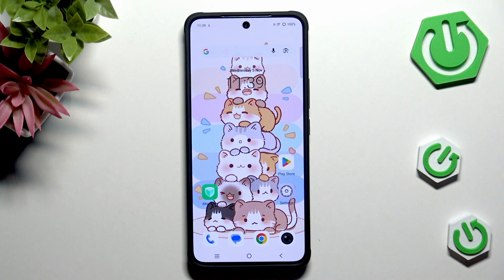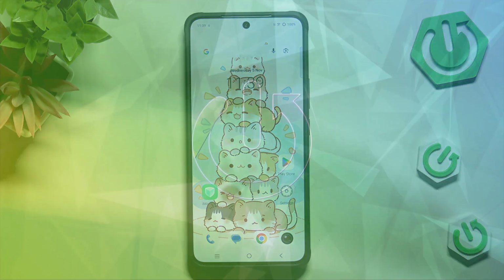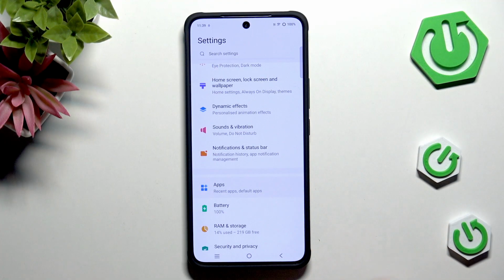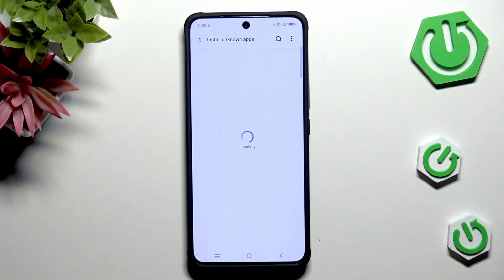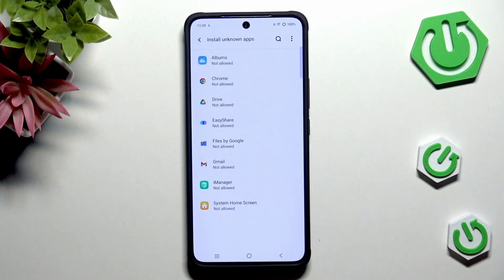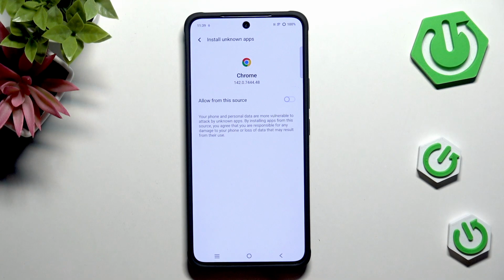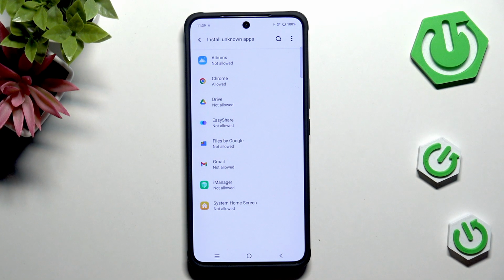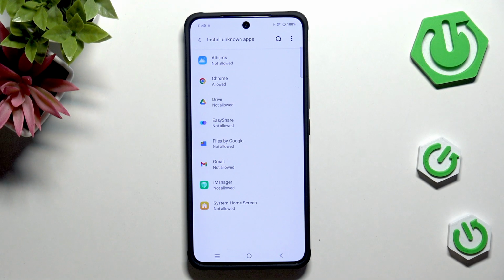VIVO V60E – How to Allow Unknown Sources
In this short video we show how to allow Unknown Sources (install apps from outside Google Play) on the VIVO V60E. You will learn where the setting is and how to enable installation for a specific app (example: Chrome), plus how to revoke the permission afterward. This helps when you need to sideload an APK but keep your device safe by granting access only to trusted apps.

How to allow Unknown Sources on VIVO V60E?
How to enable Install unknown apps on VIVO V60E?
Where is Install unknown apps setting on VIVO V60E?

0:00 Intro
0:07 Open Settings and go to Apps
0:18 Tap Special app access → Install unknown apps
0:26 Find Chrome (or any app) and turn on Allow from this source
0:50 Confirm Chrome is allowed to install content
1:00 Security warning and how to revoke the permission
1:15 Outro and reminder to choose apps wisely